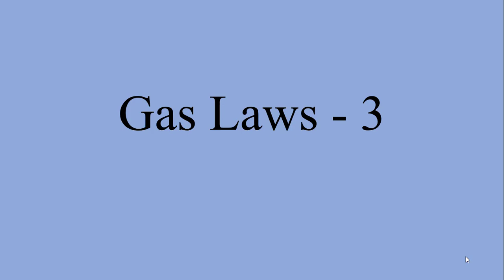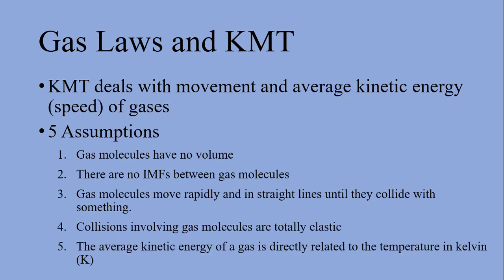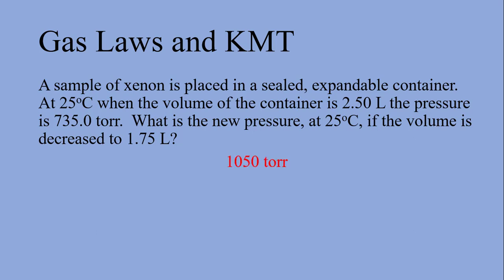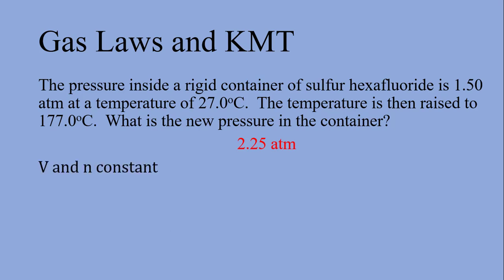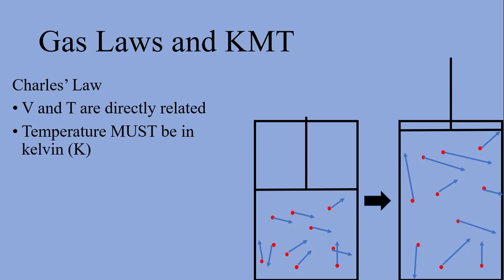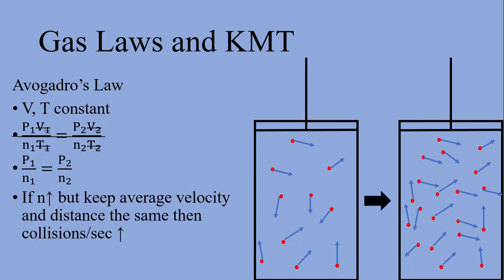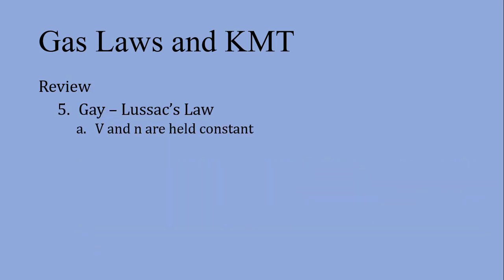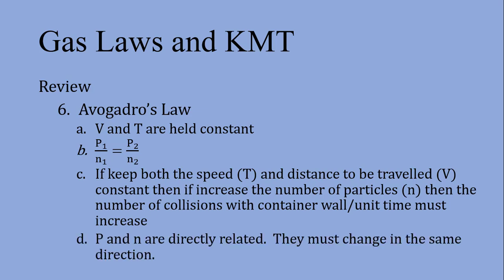41 - Eponymous Gas Laws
The four eponymous gas laws that are derived from the Combined Gas Law.  Relates these laws to KMT